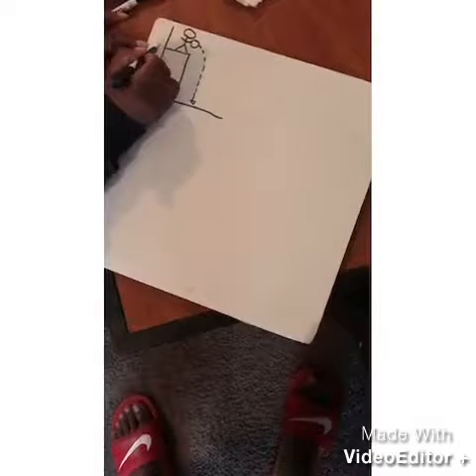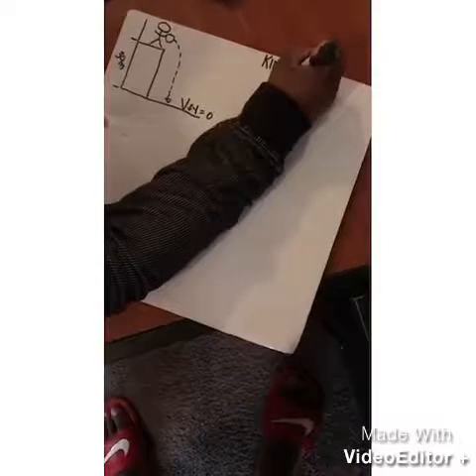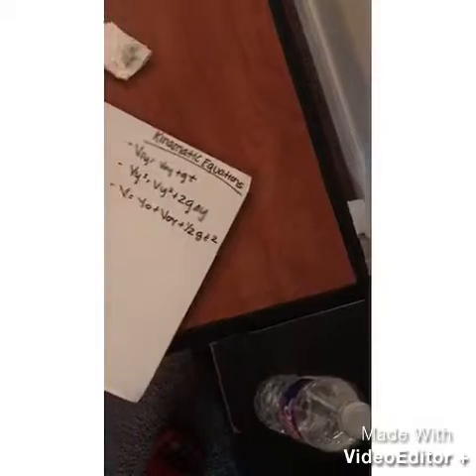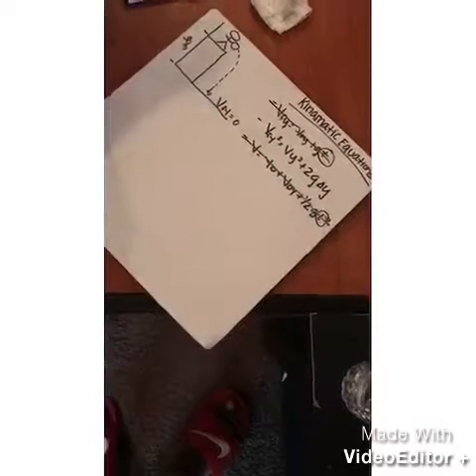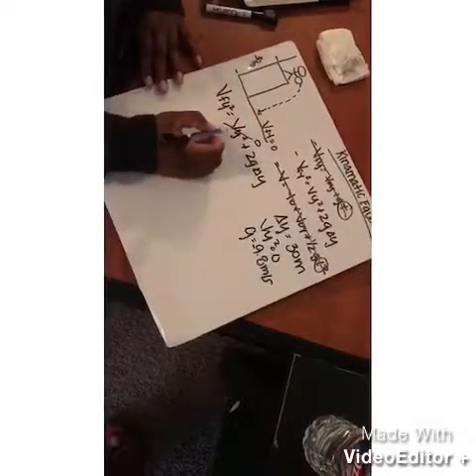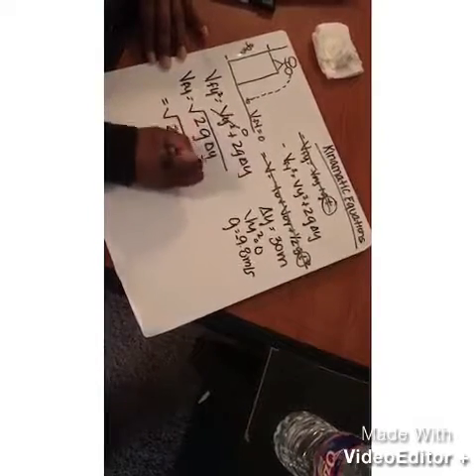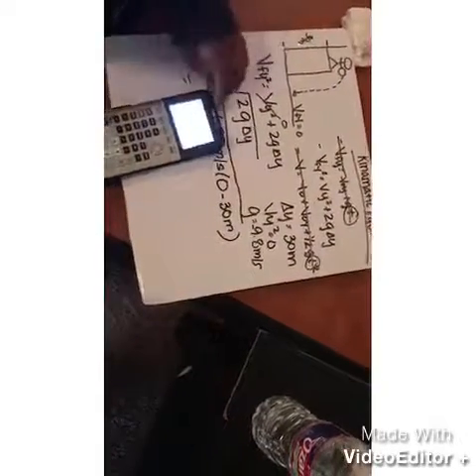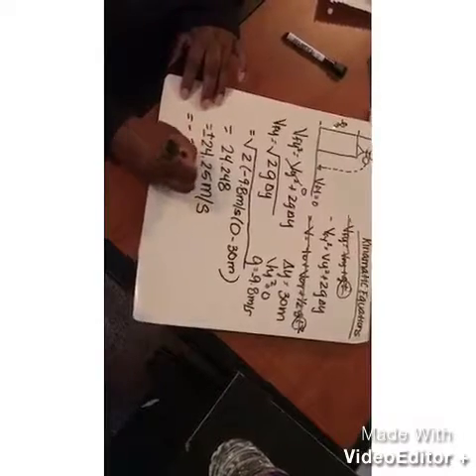Free falling object University Physic 1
Trevaughn Strauther and L'Jai Smith